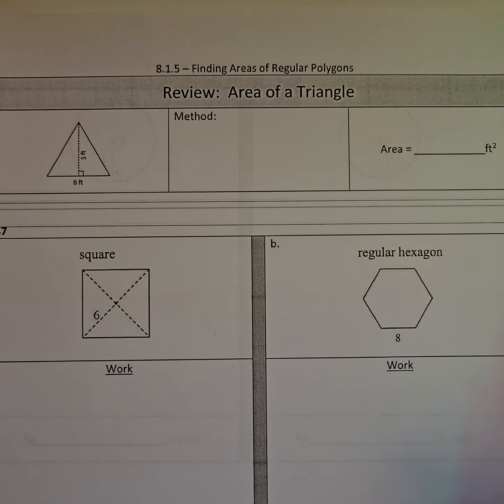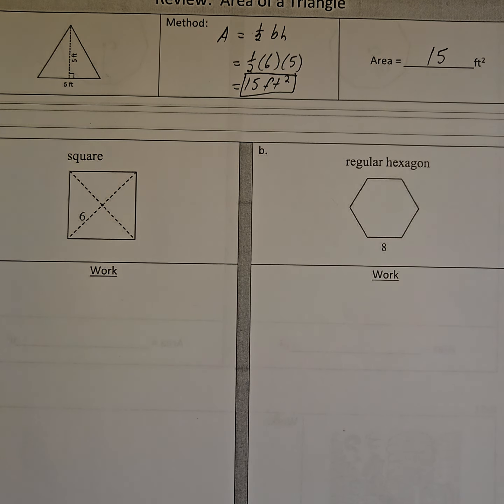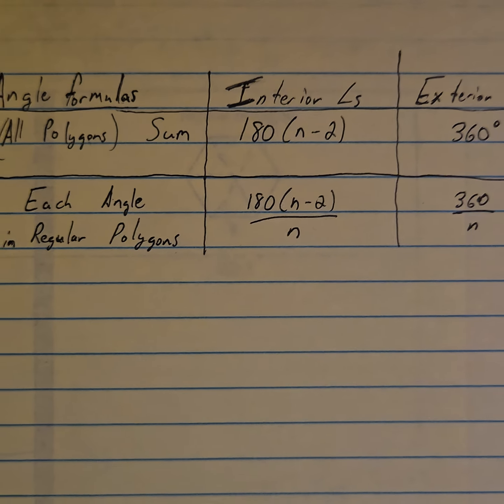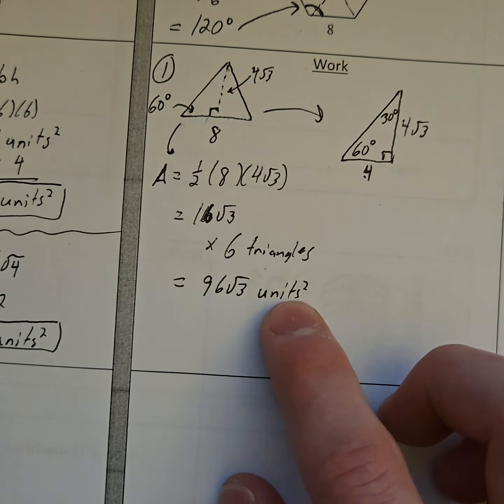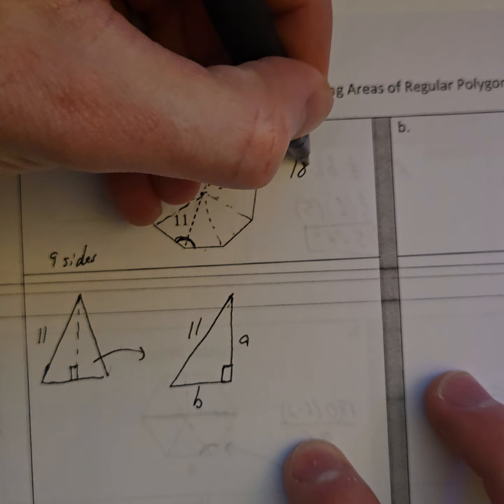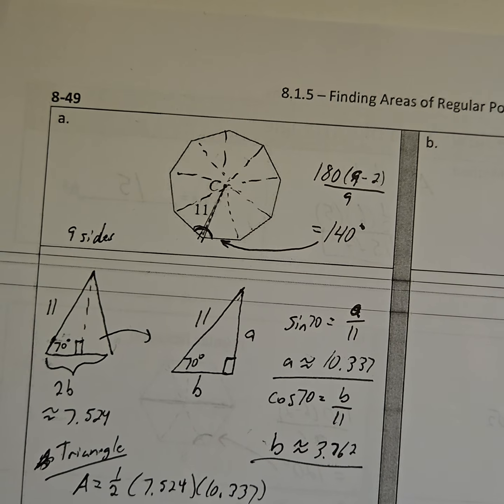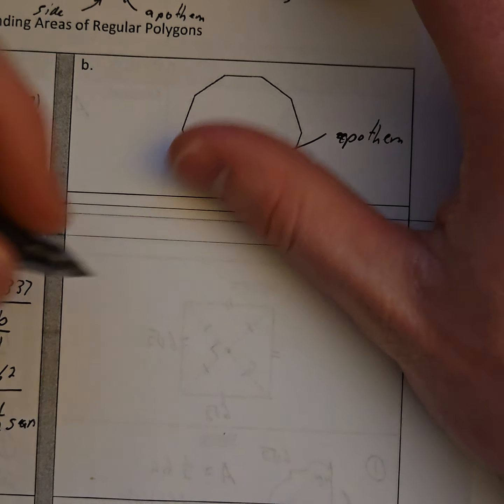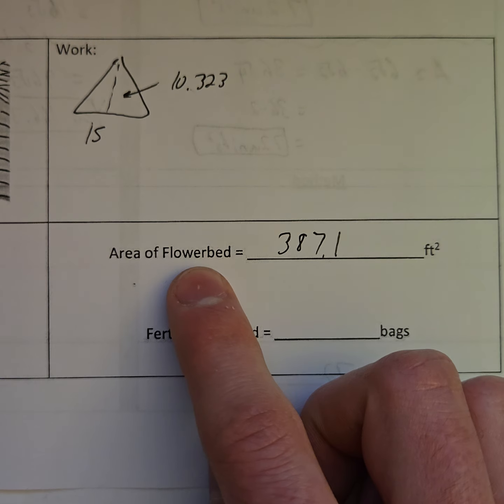Geometry - Lesson 8.1.5